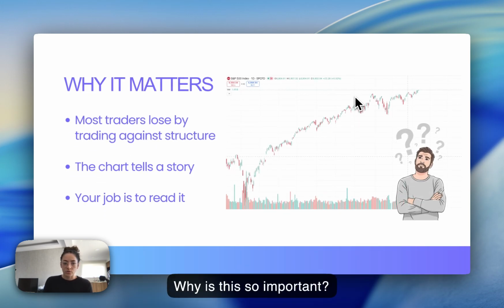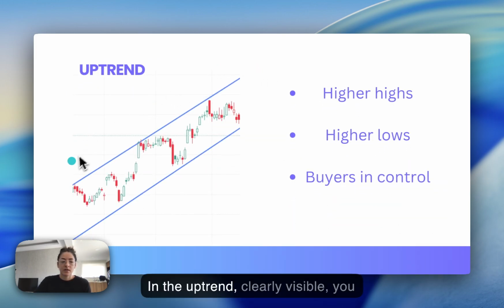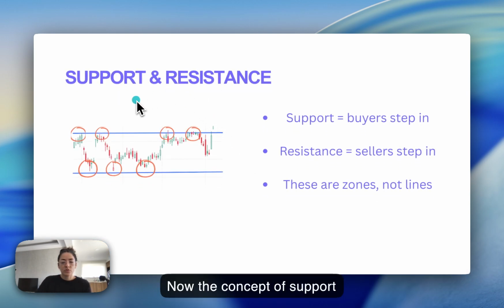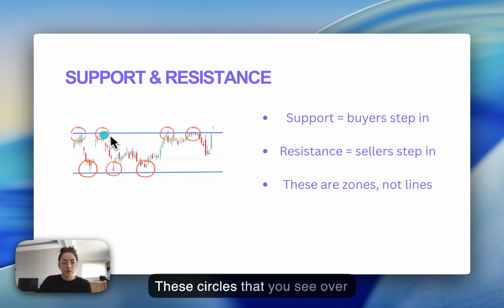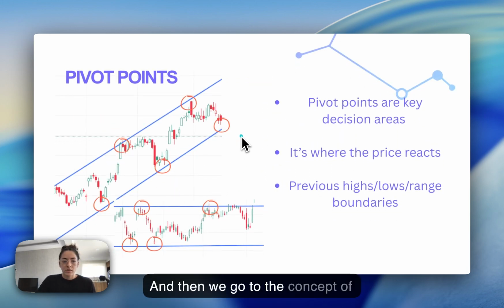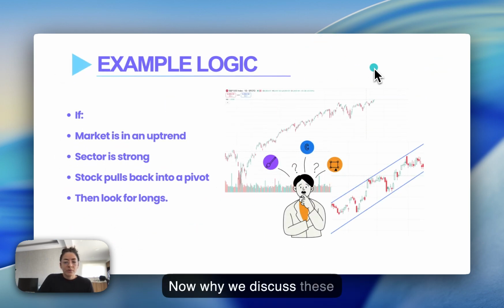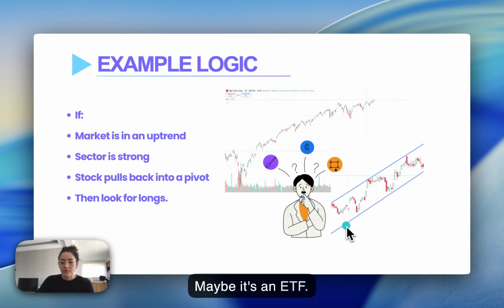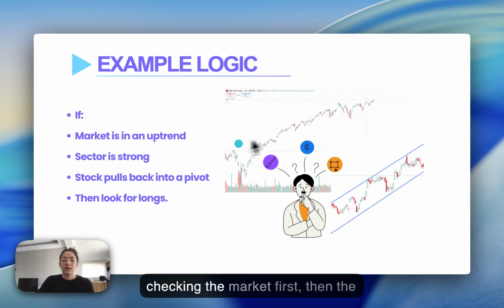Learn Swing Trading - Lesson 2 Market Structure